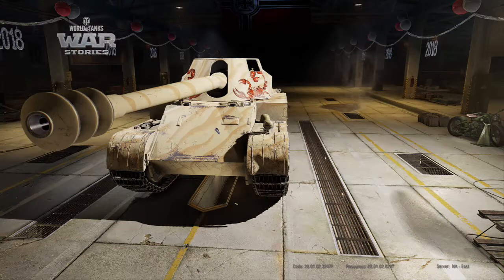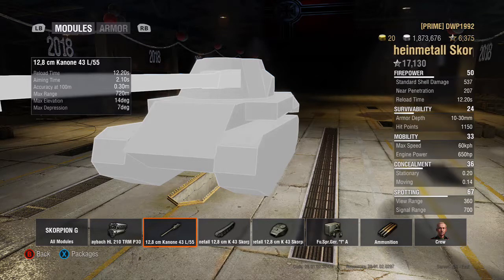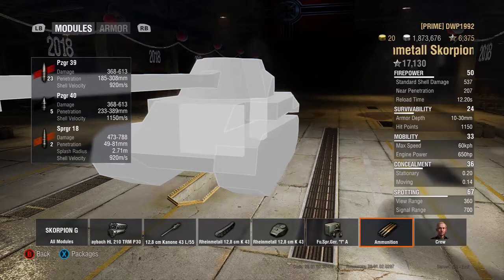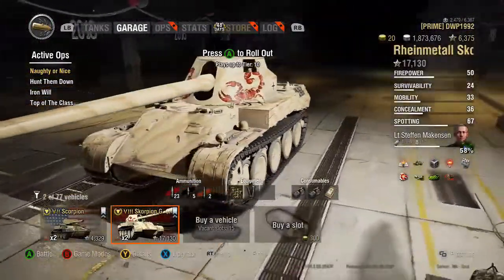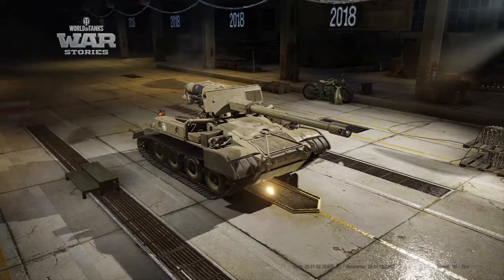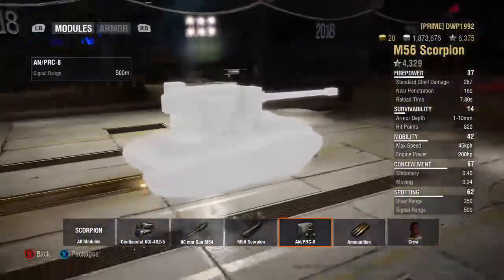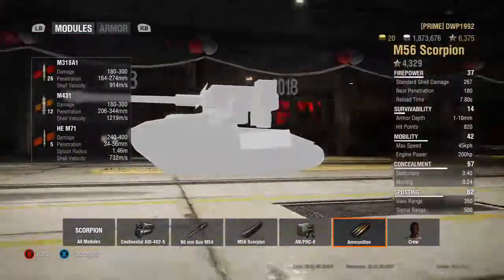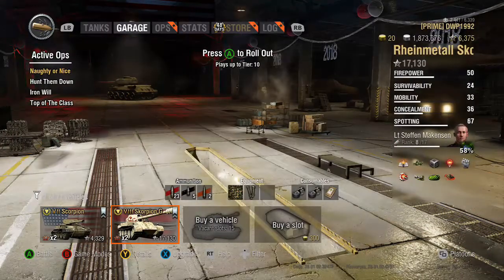Skorpion tanks overview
tis is an overview of the Skorpion G and M56 skorpion tanks links to good gameplay here-